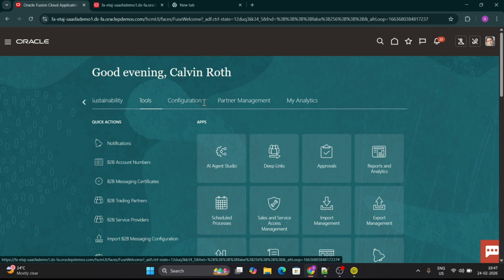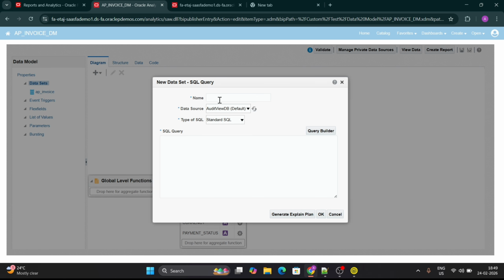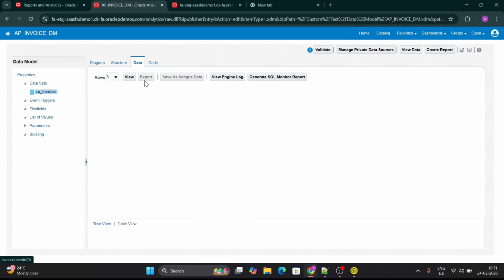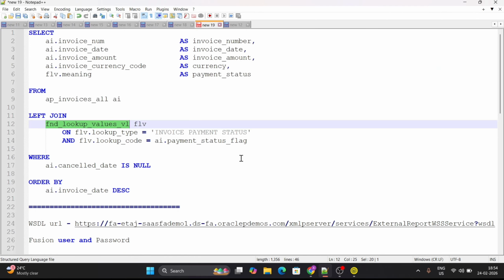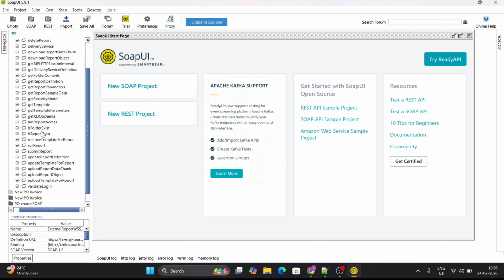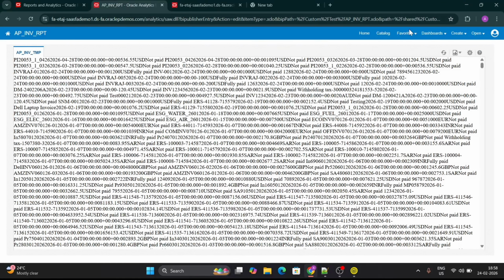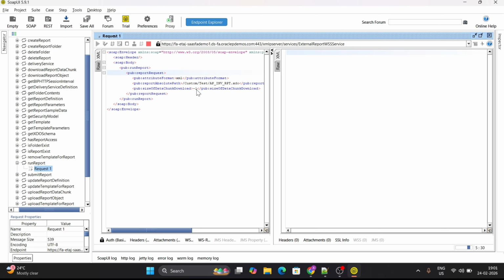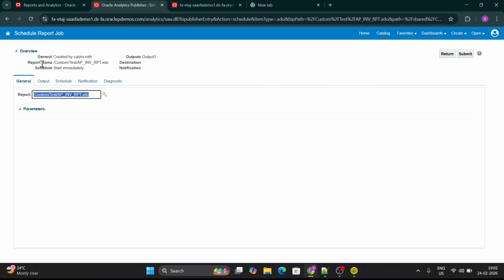OIC Gen3 | How to Call BIP Report Using SOAP UI | BI Publisher Report |Data Model & Report in Fusion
In this video, we demonstrate how to call a BI Publisher (BIP) report using SOAP UI in OIC Gen3. We explain the complete process including data model creation, report setup in Oracle Fusion, and executing the BIP report via SOAP service.

This tutorial helps OIC developers understand how to test and invoke BI Publisher reports using SOAP UI for real-time integration scenarios.

Topics Covered:
- Overview of BI Publisher (BIP) in Oracle Fusion
- Creating Data Model in Fusion
- Creating and configuring BI Publisher Report
- Calling BIP report using SOAP UI
- SOAP request and response explanation
- Real-time integration use cases in OIC Gen3

This video is helpful for:
- OIC developers
- Integration developers
- Oracle Fusion technical consultants
- Middleware developers
- Candidates preparing for OIC interviews

If you want to learn how to invoke BI Publisher reports using SOAP UI in Oracle Integration Cloud, this step-by-step tutorial will help you understand the complete flow.